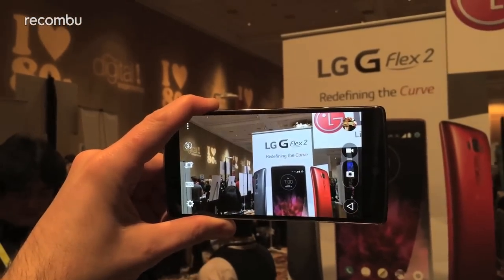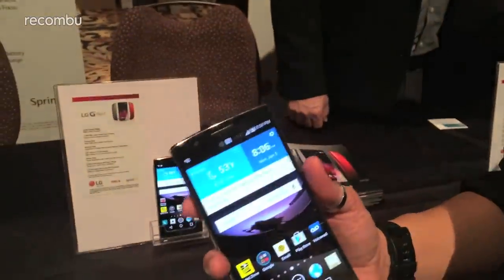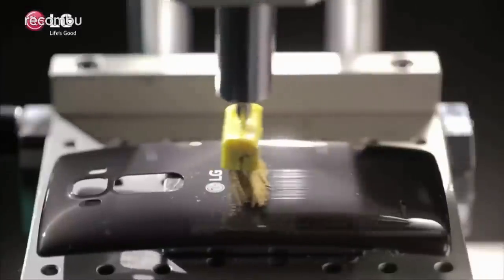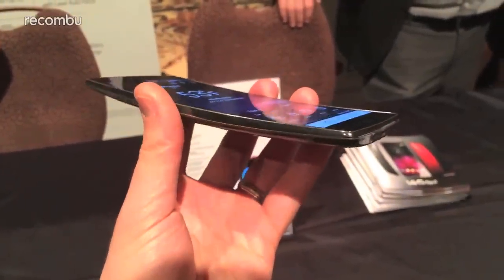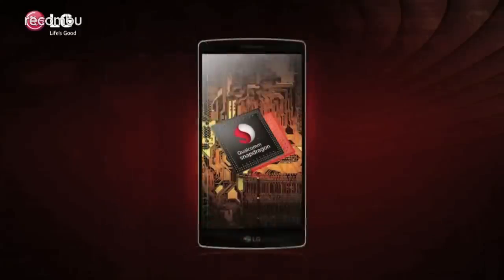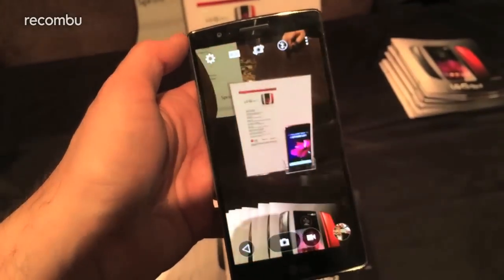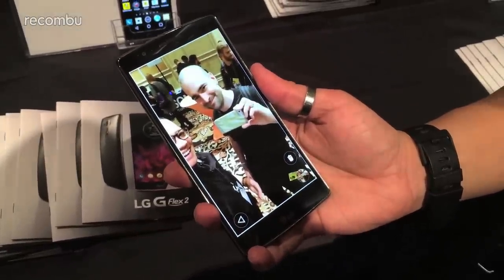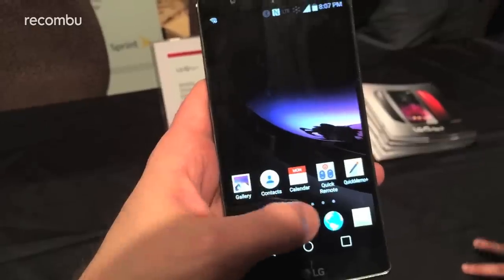LG G Flex 2 Hands-on | CES 2015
We go hands-on with the newly unveil LG G Flex 2 at CES 2015 in Las Vegas.

*0 to 50% charge in approximately 40 minutes

LG pulled the wraps of the new LG G Flex 2 at the Consumer Electronics Show in Las Vegas this week showcasing a range of technology within the handset's curved body.

As with its predecessor, the G Flex 2 possesses a curved body including a curved display. This time the P-OLED panel boasts a higher Full HD resolution and a more manageable 5.5-inch footprint.

Along with self-healing bodywork on the back, the G Flex 2 features a 13-megapixel camera with OIS and laser autofocus and the latest Qualcomm Snapdragon 810 processor - an octa-core chipset featuring 64-bit architecture.